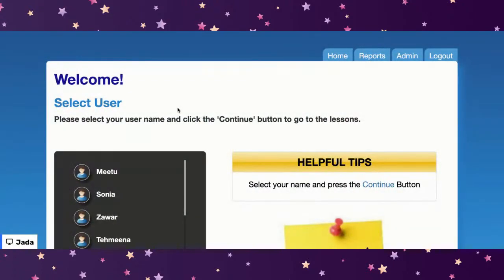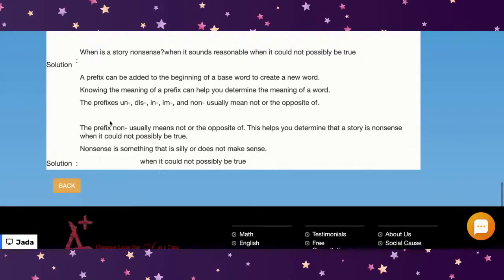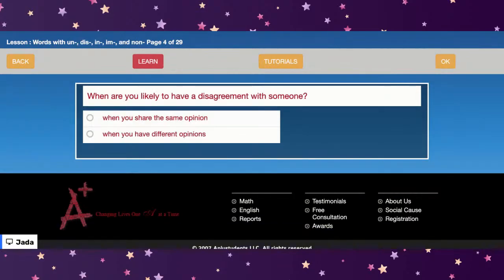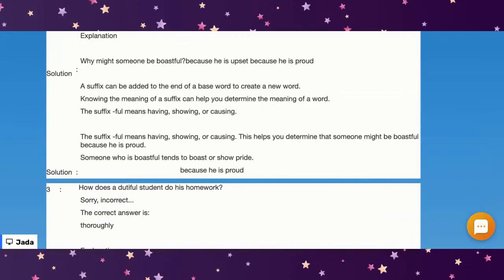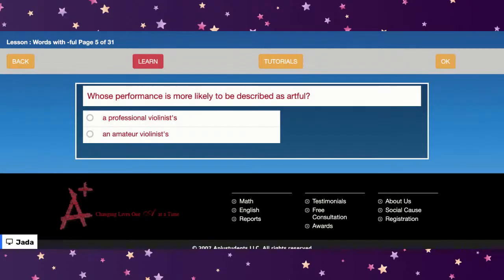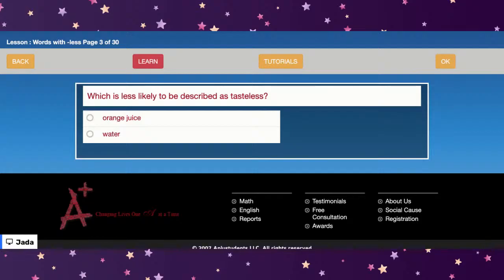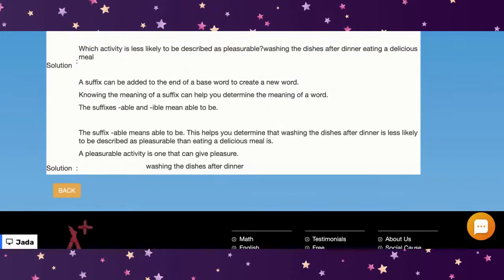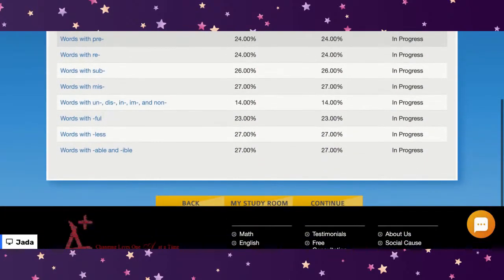Grade 5-8 Intermediate Writing - English: Prefixes and Suffixes